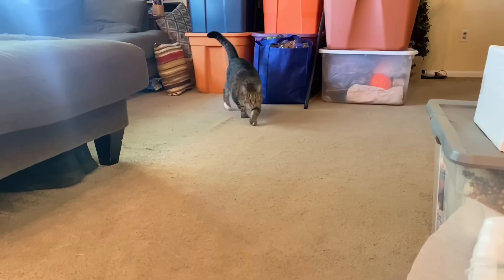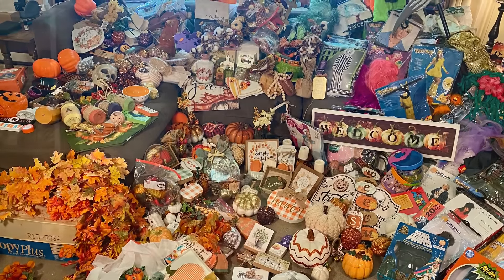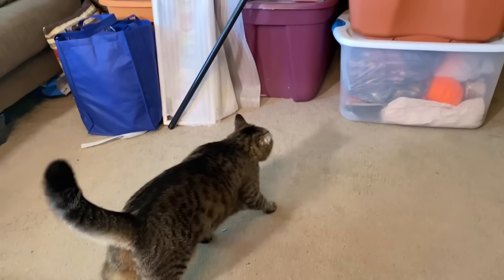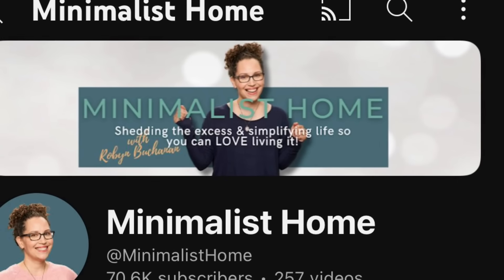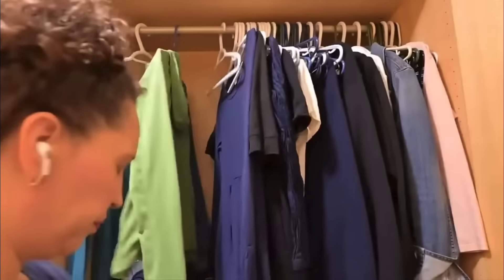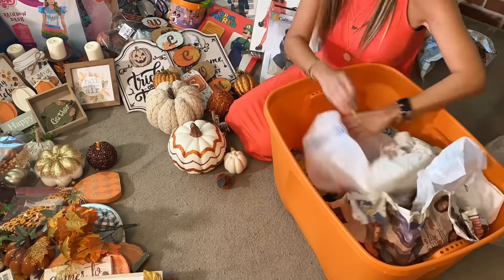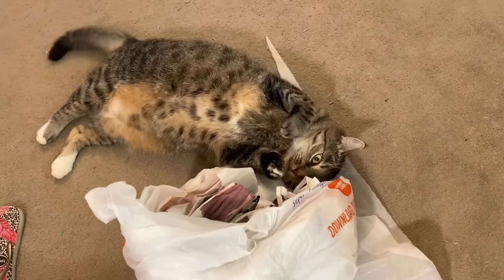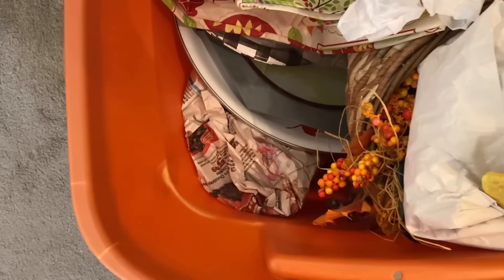KonMari my Fall & Halloween Hoard | Get Rid of it | Autumn Motivation Collab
It’s time to do the Konmari Method on alllll my fall/halloween home decor hoard! It’s been awhile since I did a Konmari Method style video!  This video is also in collaboration with Robin from Minimalist Home for a Fall Challenge! Please visit her Playlist to see more Autumn Motivation Collaboration Playlist

I am also excited to share that I was asked back to Get Organized HQ 2024.  I will be alongside Dawn the Minimum Mom, Cas from Clutterbug and Dana K. White!

🩷 To get your tickets to Get Organized HQ 2024, please click my personal link:

Thank you for clicking and getting your tickets
 from my link, it helps me grow and improve this channel so I can help more people declutter, clean and organize!!